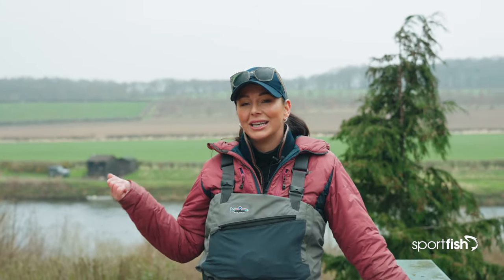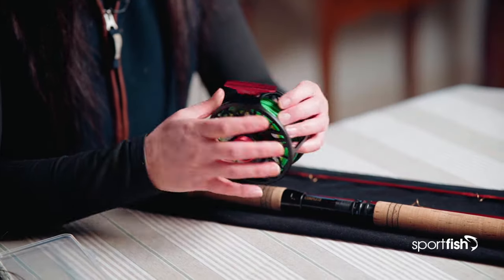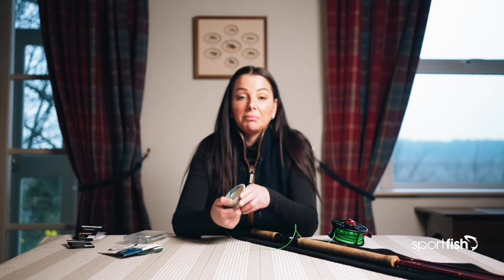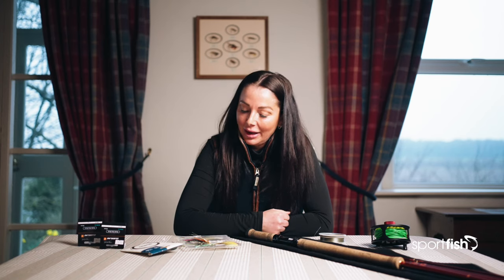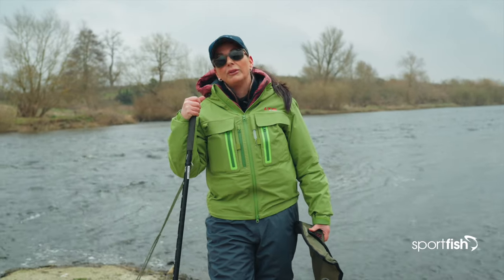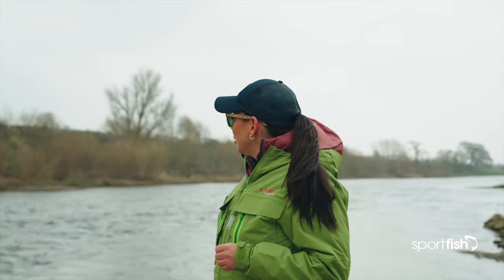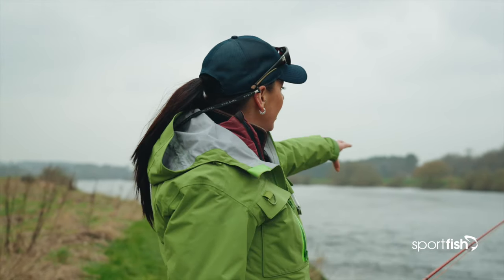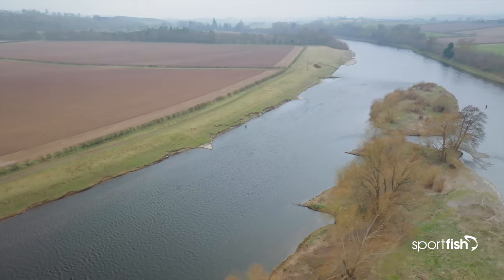Lucinda Ewin's Spring Salmon Fishing Tactics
AAPGAI Professional Instructor, Lucinda Ewin talks all things spring salmon tactics. You can read our online guide on all things spring salmon fishing

New to salmon fishing? Read our beginner's guide